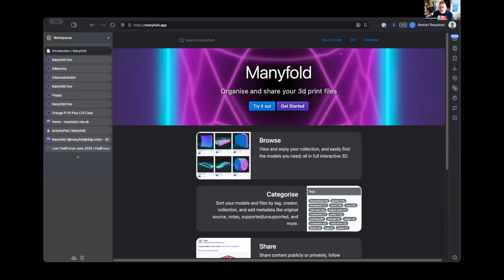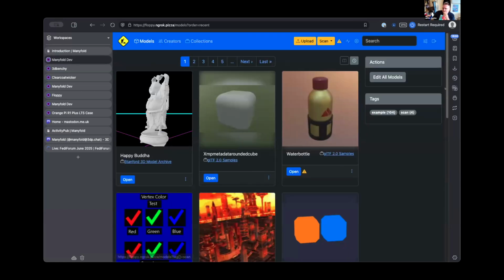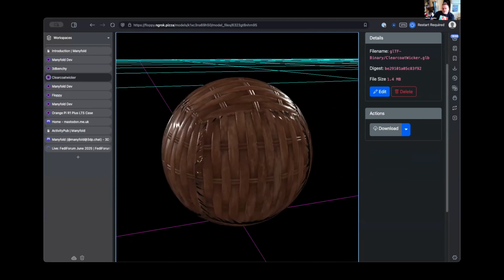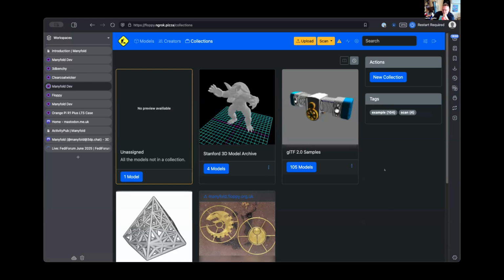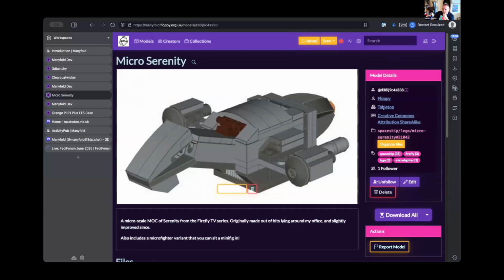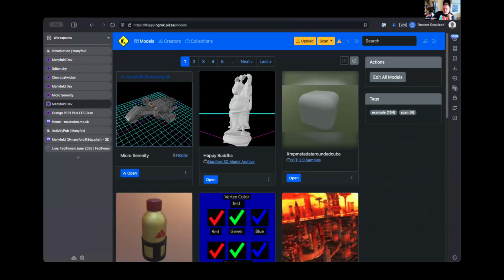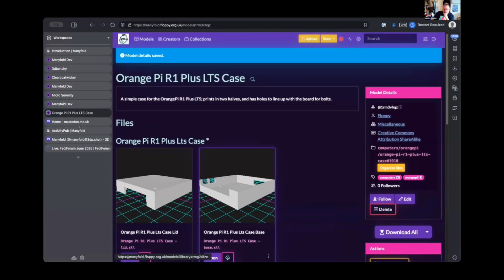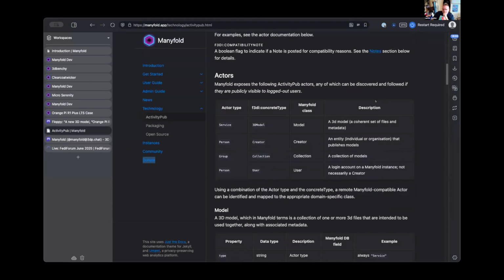FediForum Demo: Manyfold: 3D print models over ActivityPub